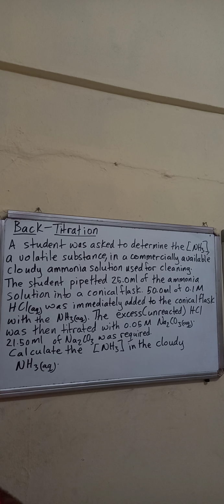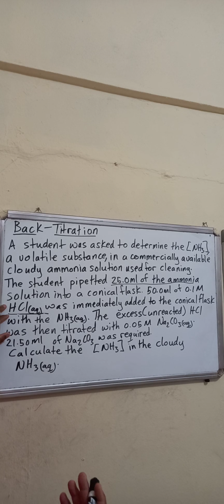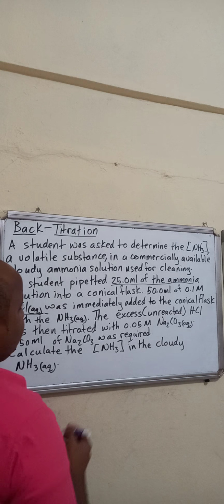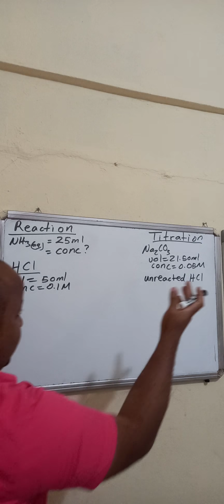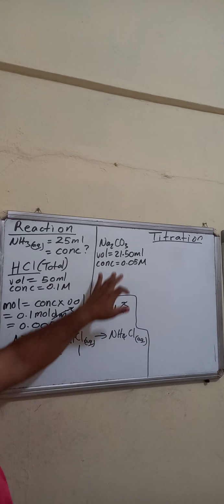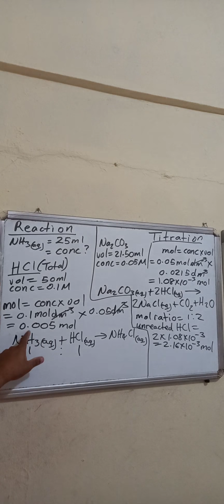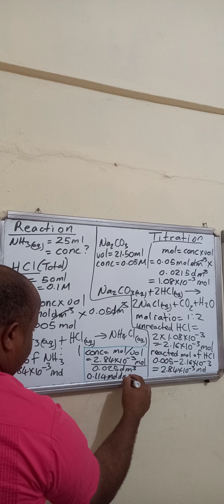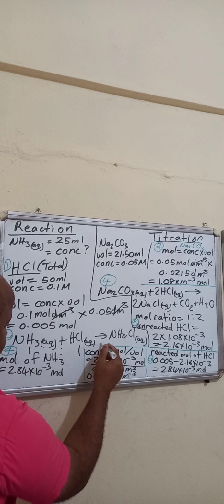Back-Titration Part 1 (Cape chemistry unit 2)